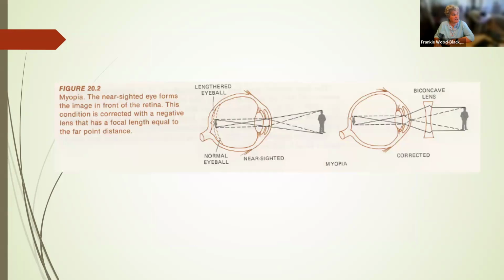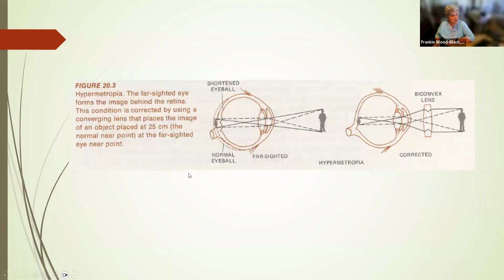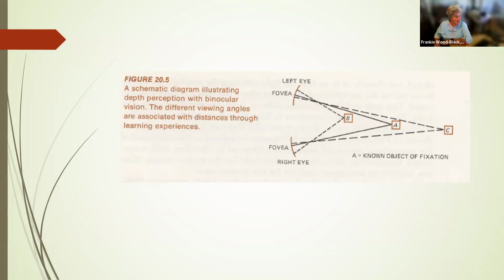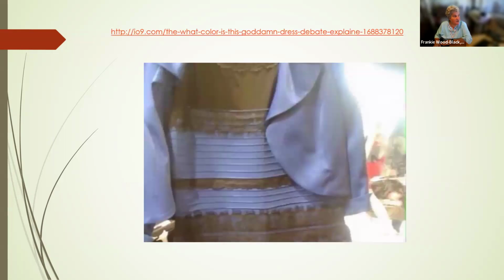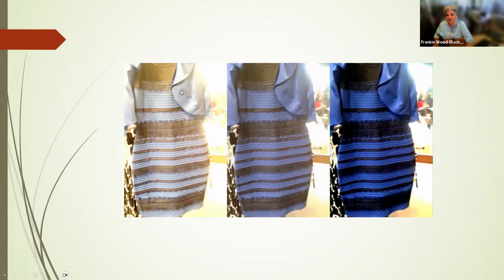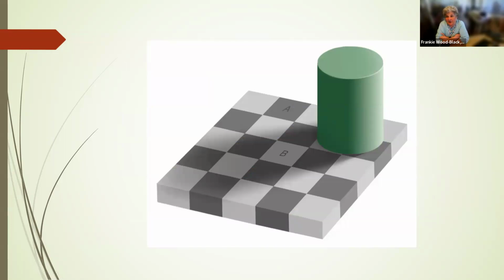The eye with power point